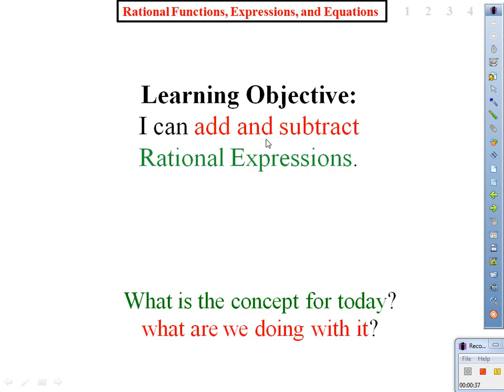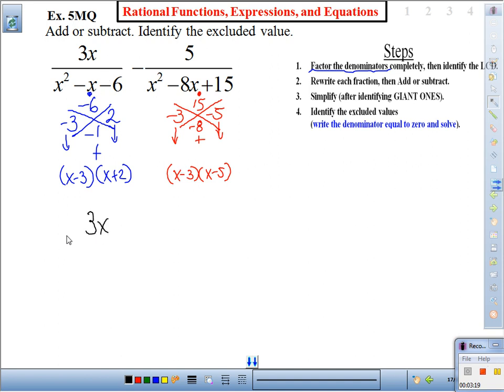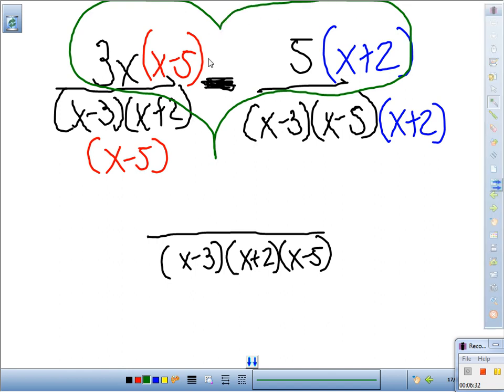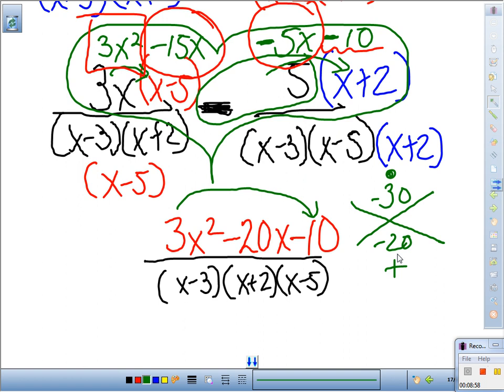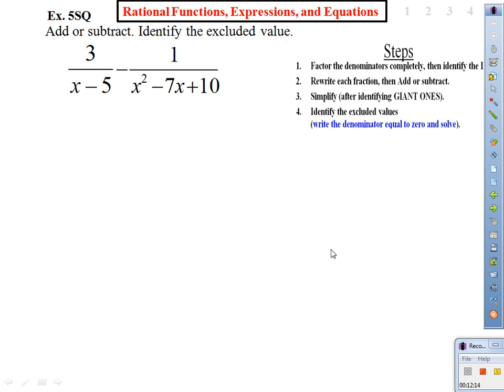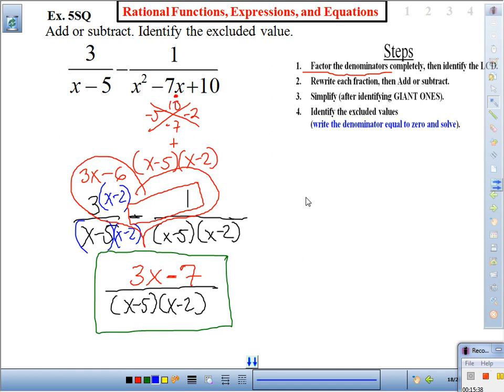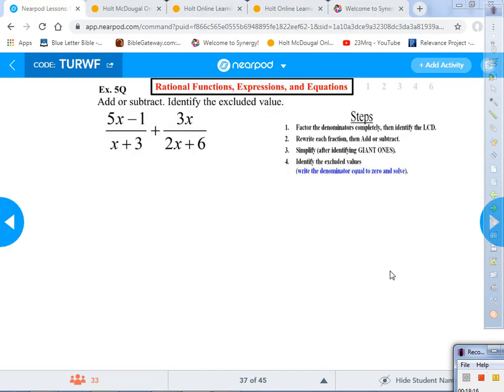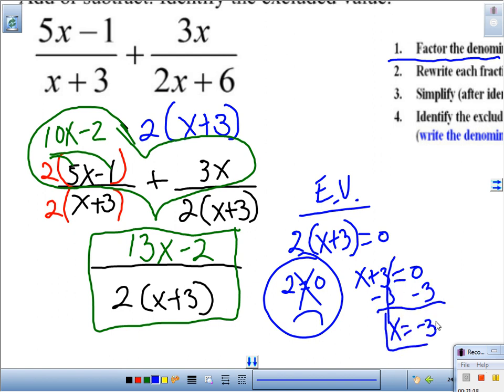Mr. Q's Adding & Subtracting Rational Expressions B